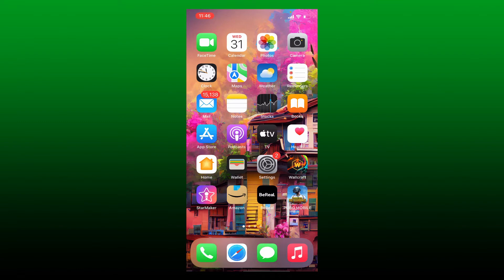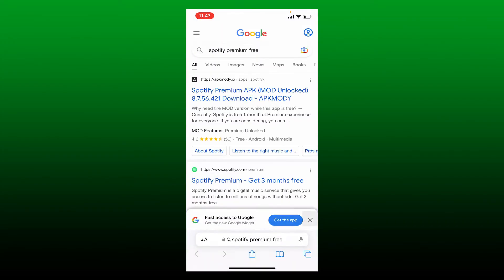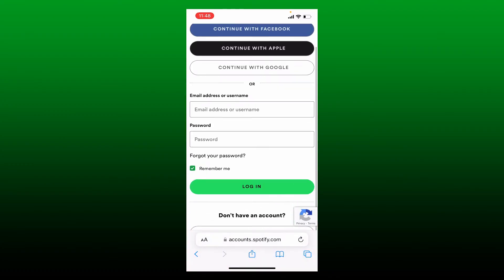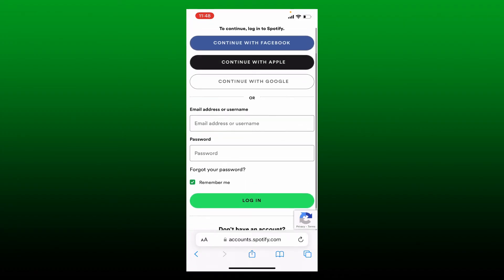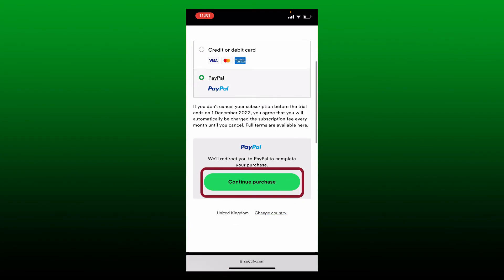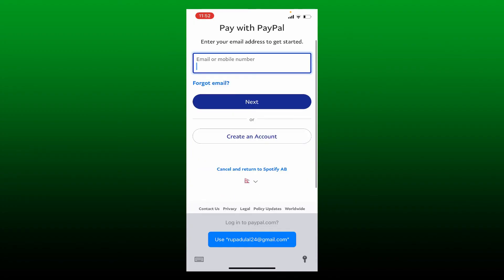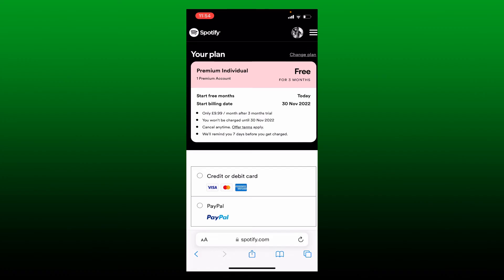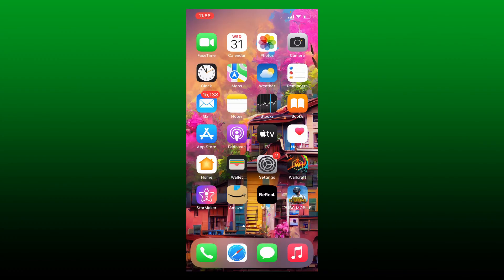How to Get Spotify Premium For Free On iPhone (2022)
Need help on How to Get Spotify Premium For Free On iPhone? Here in this video, we'll show you a quick and easy method on How to Get Spotify Premium For Free On iPhone. Watch this video till the end for better assistance on How to Get Spotify Premium For Free On iPhone. In the web address bar at the bottom, type in spotify premium free. Once that's done, scroll down and tap the link that says spotify premium get three months free option.

CHAPTERS
0:00 - Intro
0:24 - Steps To Get Spotify Premium For Free On iPhone
1:48 - Outro